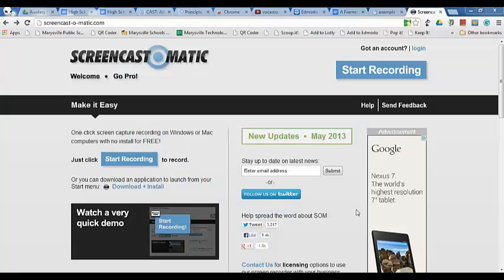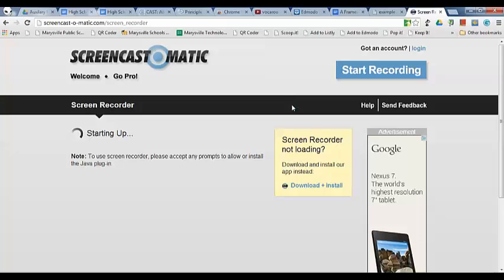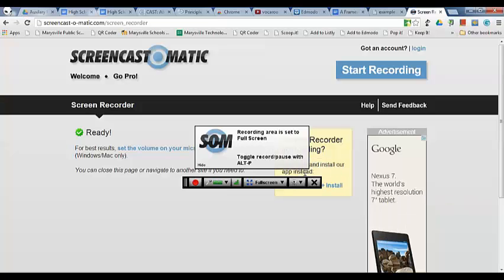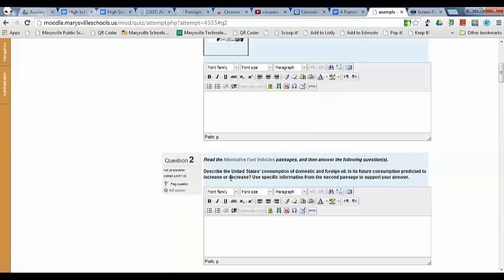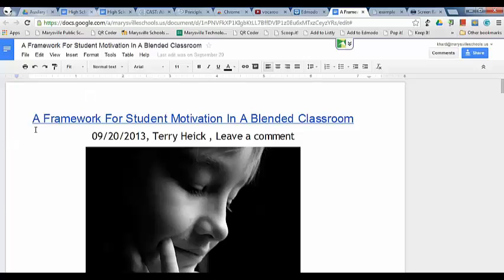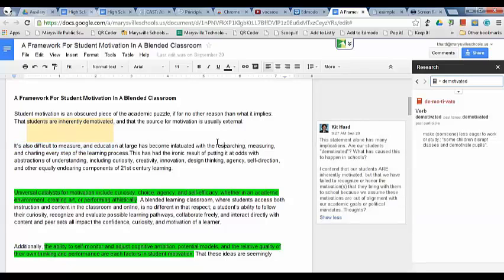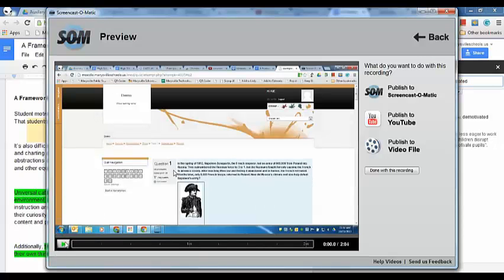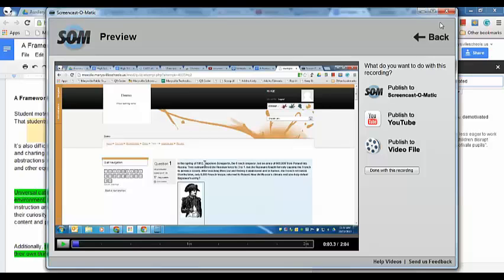Universal Design for Learning - using screencast-o-matic for reading accomodations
Universal Design for Learning - using screencast-o-matic for reading accomodations and scaffolded reading support.